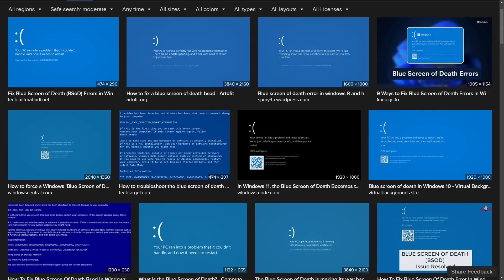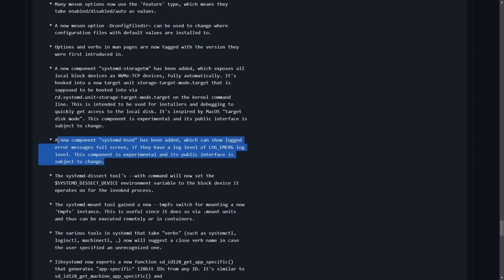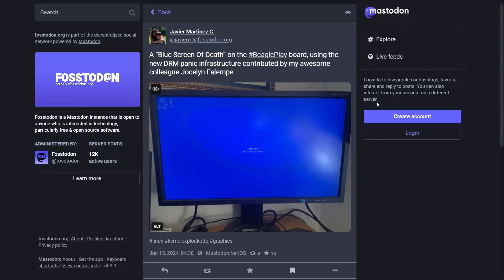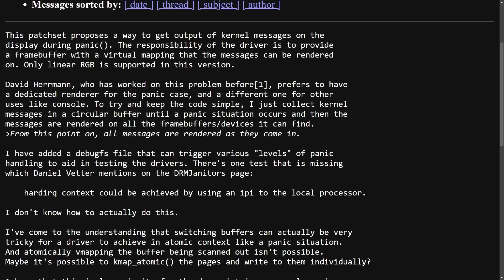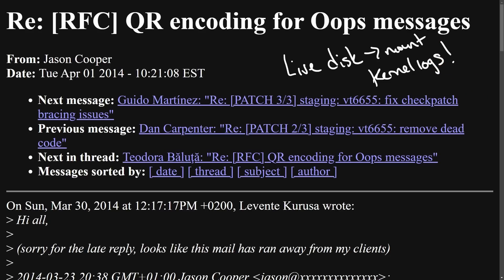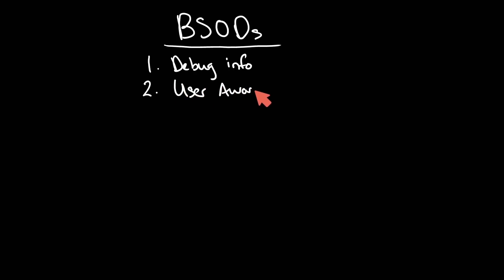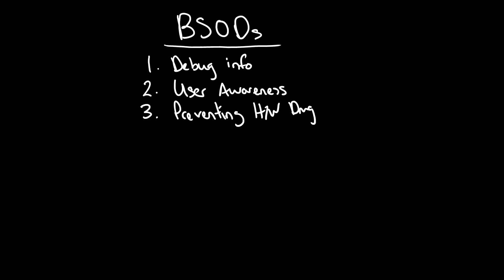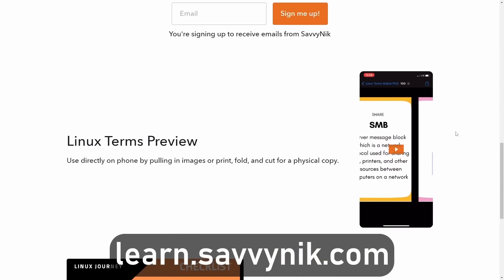The Blue Screen of Death is Coming to Linux..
BSOD or the Blue Screen of Death on Windows is coming to a Linux PC near you. They're experiments going on how to make Linux panic and logs easier to troubleshoot with and this a idea. BSODs have been around for quite a while, but Linux is just now experimenting with them..